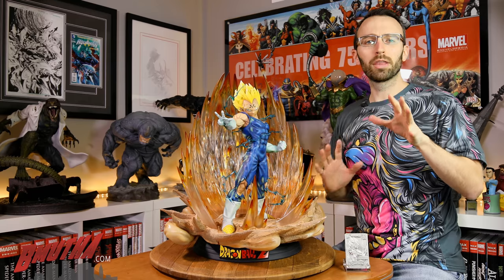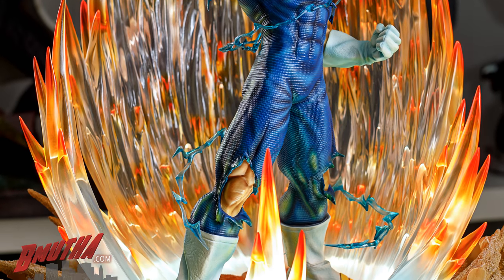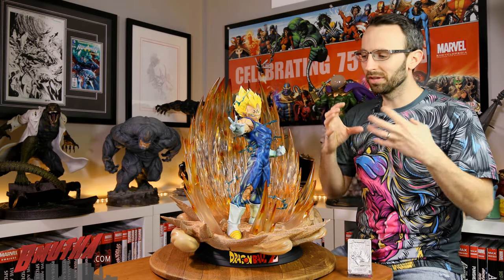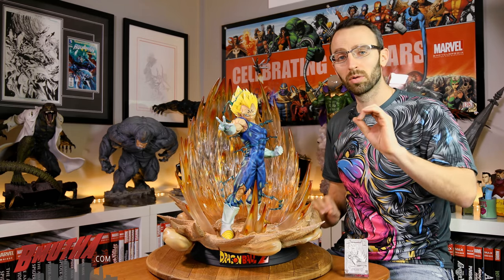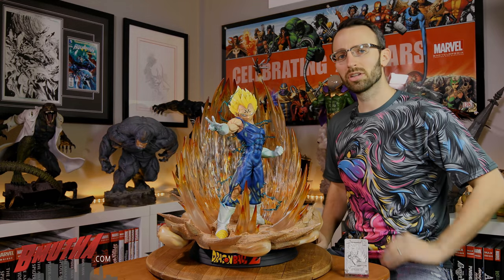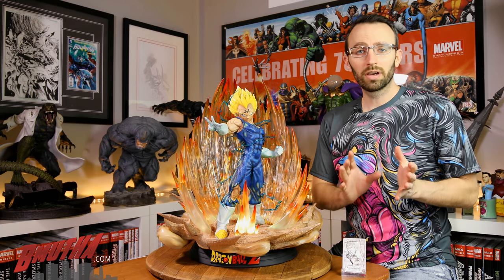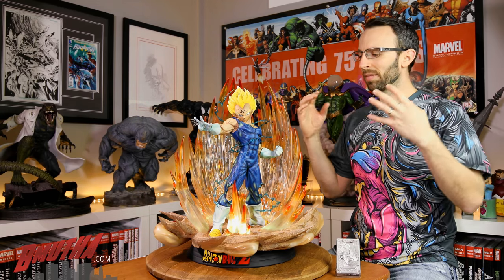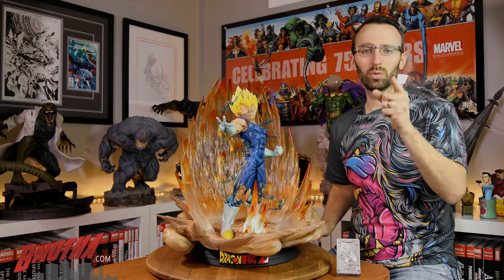Review: Majin Vegeta by Tsume-Art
This is Vegeta at his most powerful, on the verge of unleashing his atomic blast! We have an in depth look at one of the biggest statue releases of 2018 from Tsume-Art.